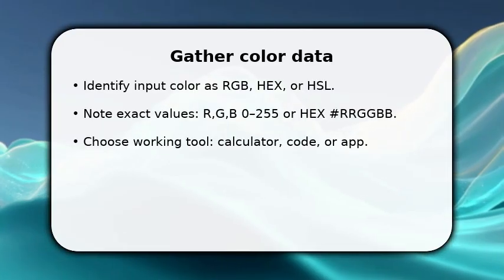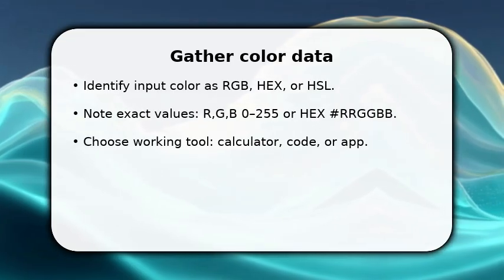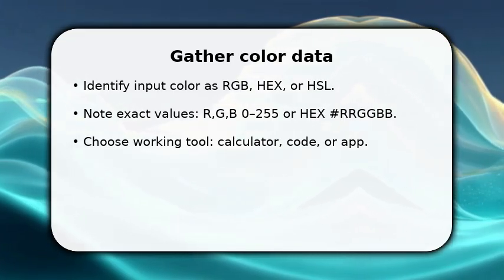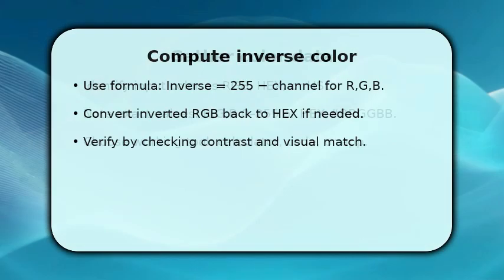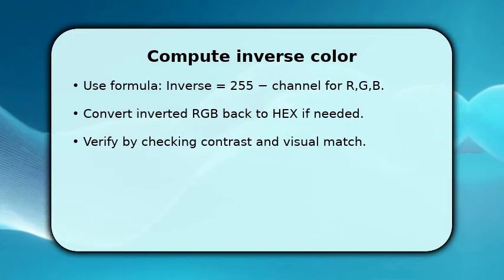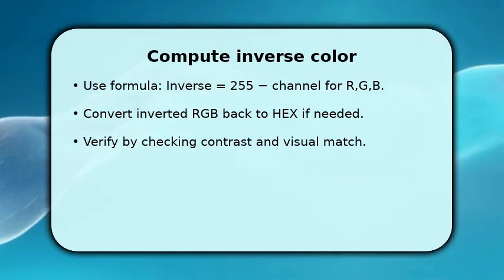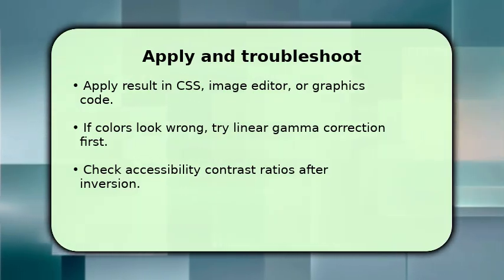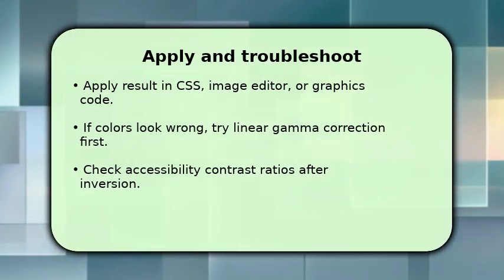How to Find Invert Color Pou - Step by Step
How to Find Invert Color Pou - Step by Step | 🔒 Surfshark VPN Deal — Stay private and secure. $1.99/mo + 3 Months Free ▸

Discover the art of inverting colors on your pou, transforming its appearance with a simple trick. This step-by-step guide will walk you through finding and applying invert color filters to enhance or create unique visual effects for various pours.

invert color, pourartistry, color inversion technique, visual effect pou, DIY art with paint, transformation of colors, step-by-step guide, apply invert filter, creative painting techniques, mix and match paints, transform your pour